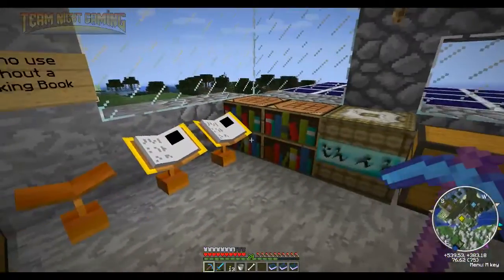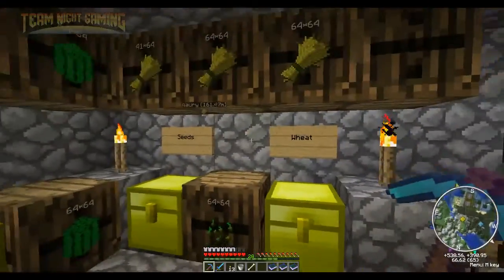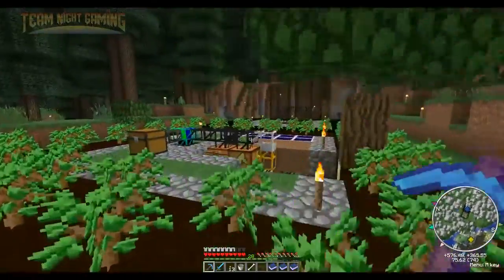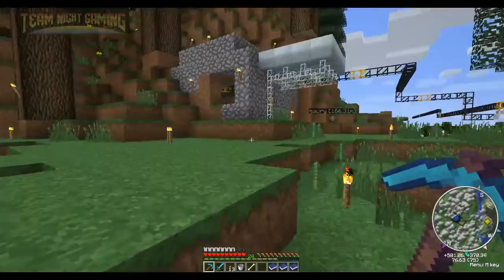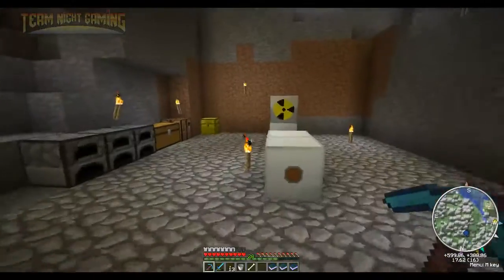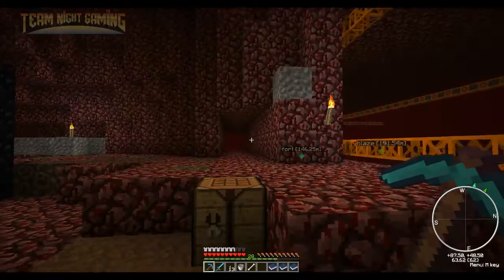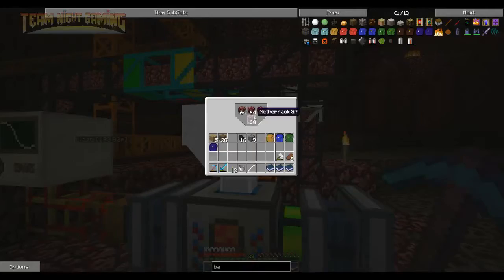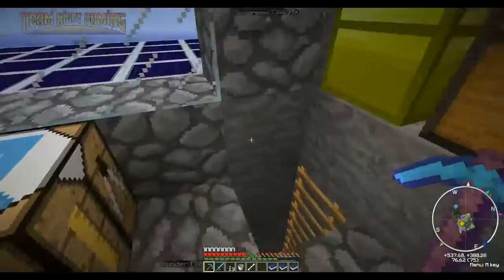TNG - Feed the Beast Minecraft - Part 10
Playing some Minecraft with the Feed the Beast mods. Part 10
So much to so no clue where to start, come have a laugh at how sad Cloudmatt and I play this game and make a joke out of anything